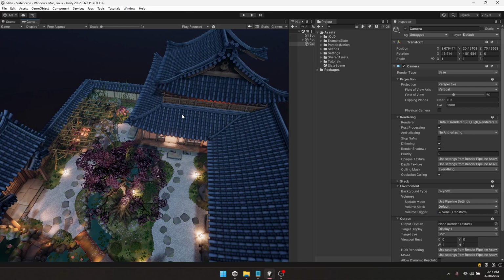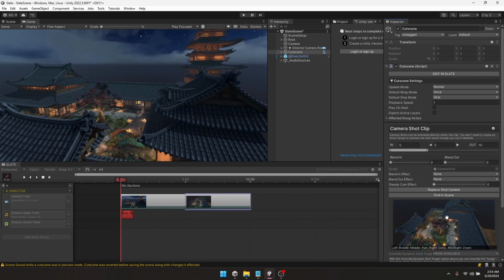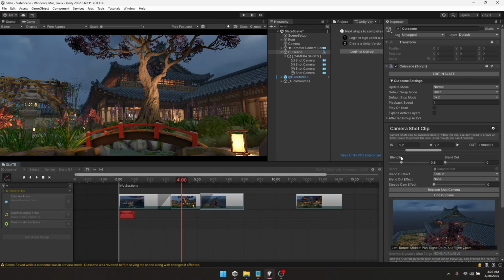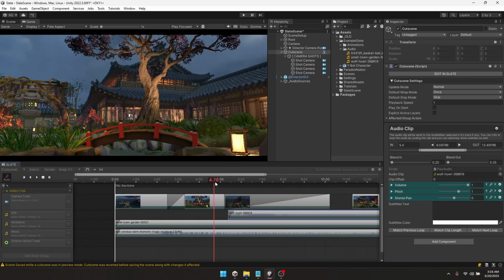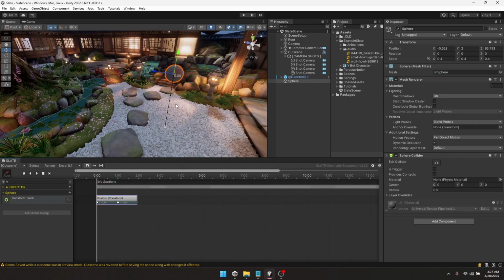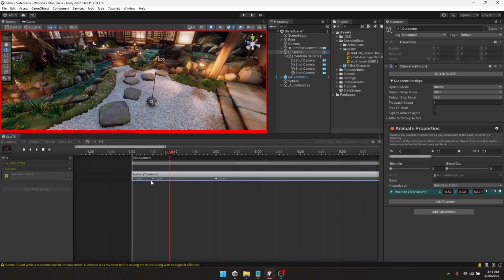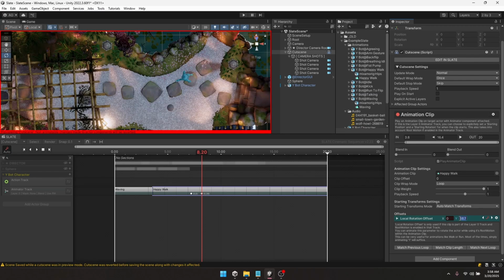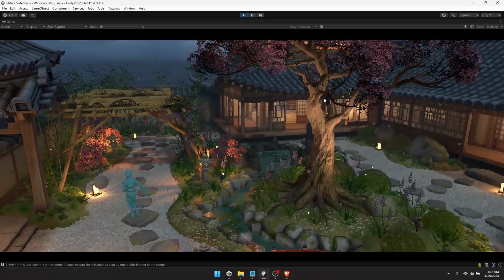Introduction to Slate Cinematic Sequencer in Unity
Introduction tutorial to Slate Cinematic Sequencer for the Unity game engine.
Slate is the most efficient, easy and intuitive Unity sequencer for creating cinematics and Unity cutscenes, full of unique features and an artist friendly UI/UX for achieving the best workflow and results possible within a lesser amount of time.

00:00 Overview
02:39 Camera Shots
10:04 Audio Clips
14:24 Screen Fader
15:59 Actor Groups
17:17 Animate Properties
24:02 Character Animation
29:10 Finishing it up